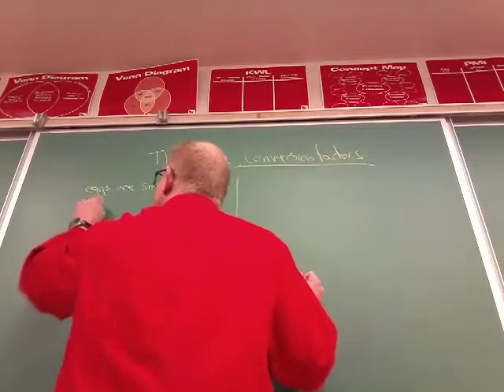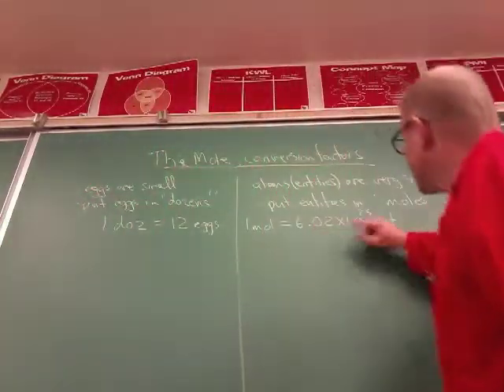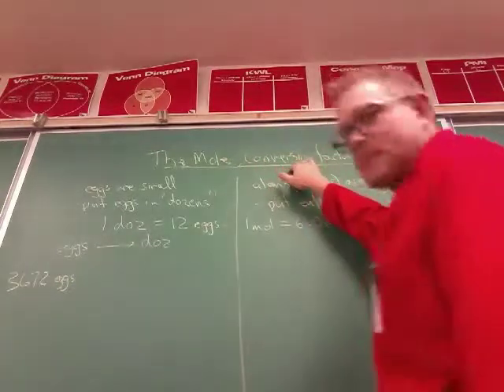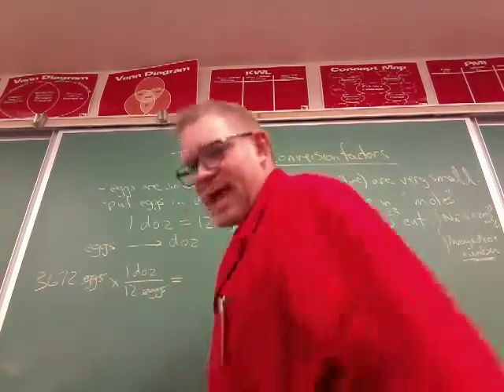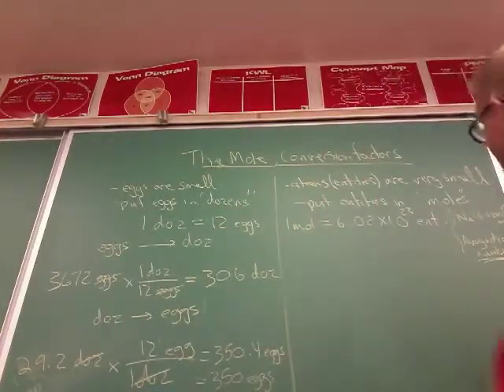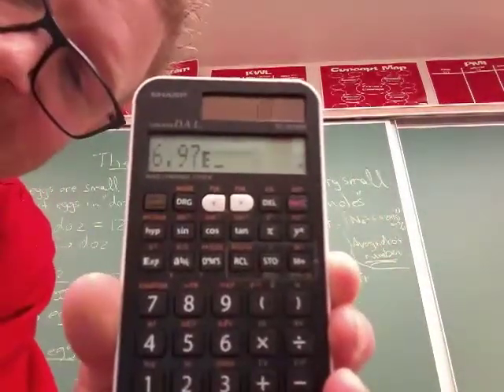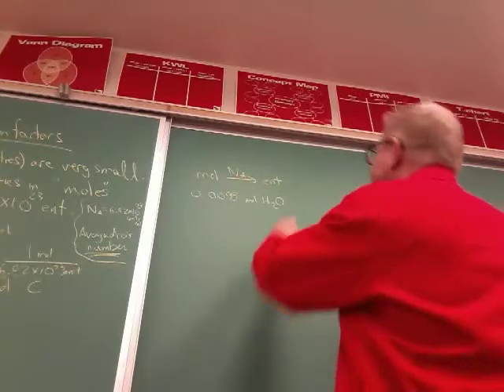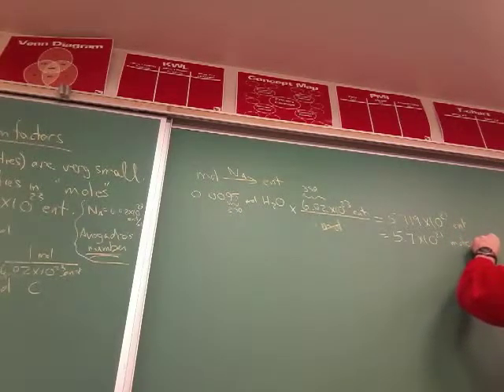The Mole and Conversion Factors